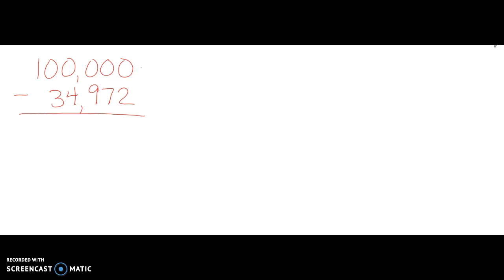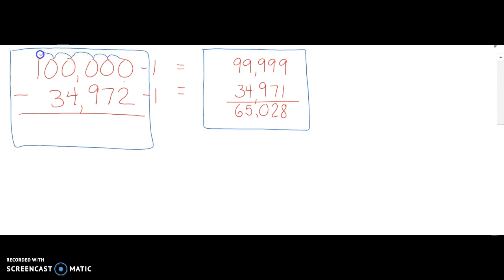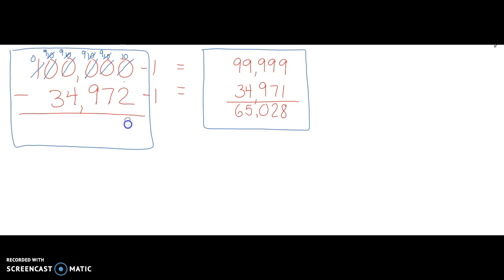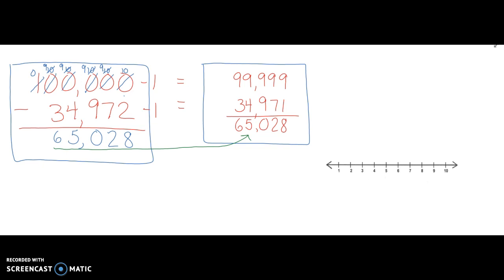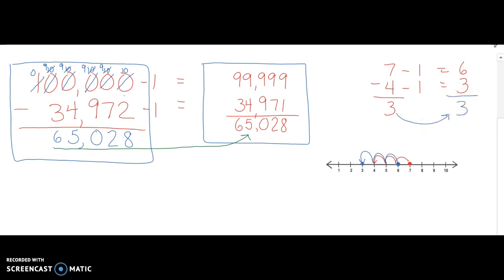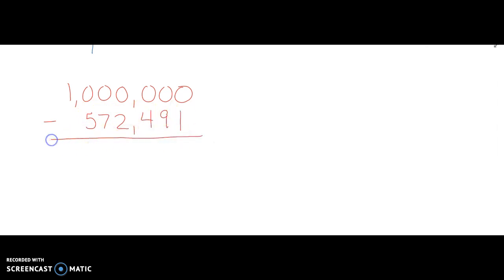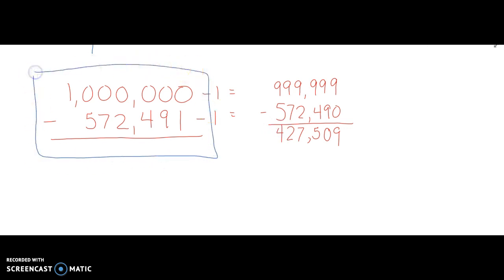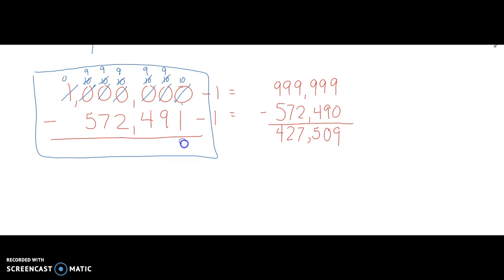"Subtract 1" Strategy